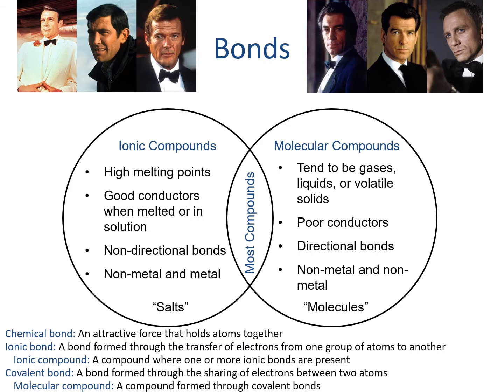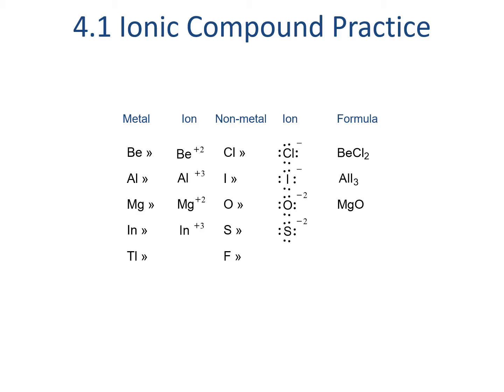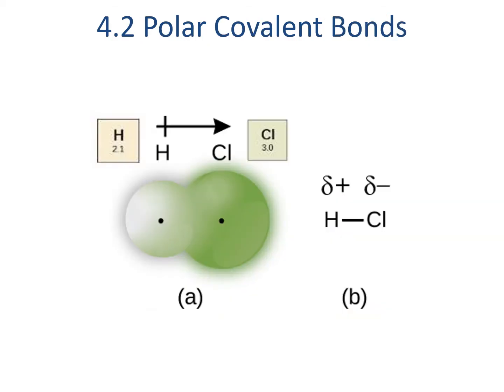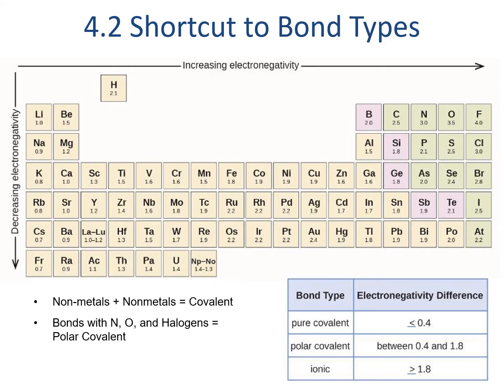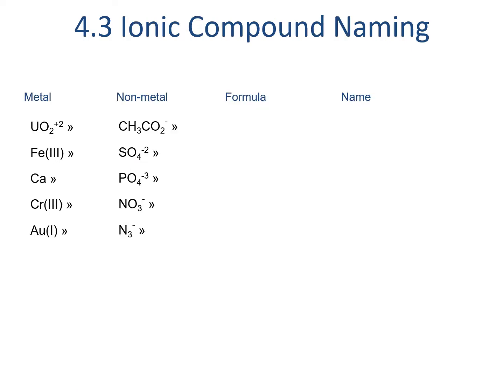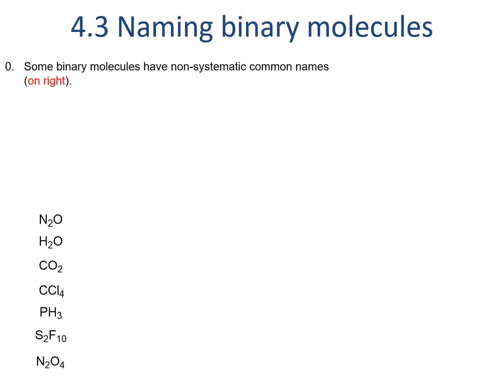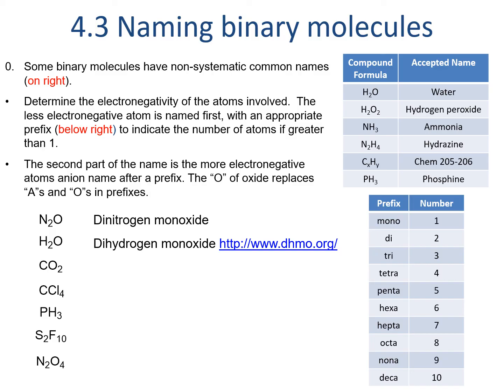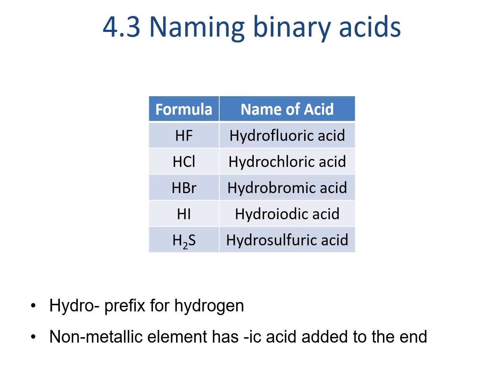103 Ch4 1 4 3 Ionic and Covalent Bonding and Naming